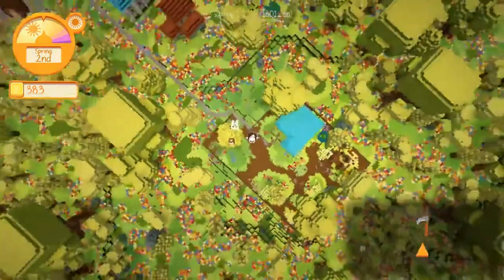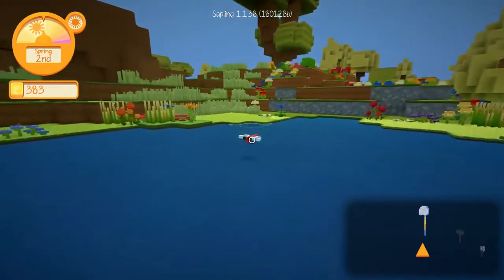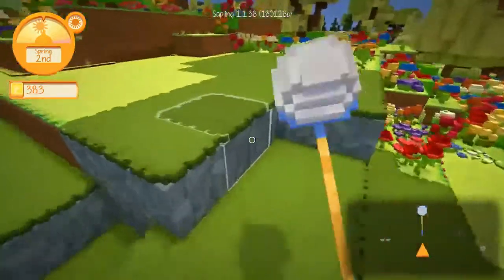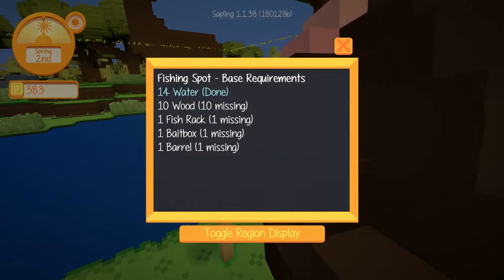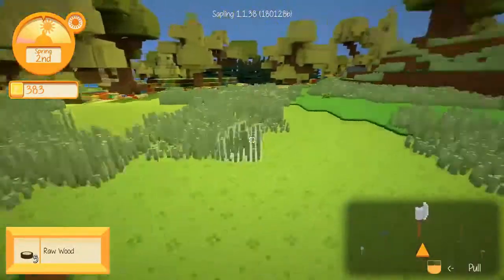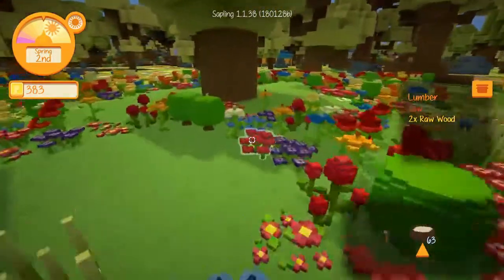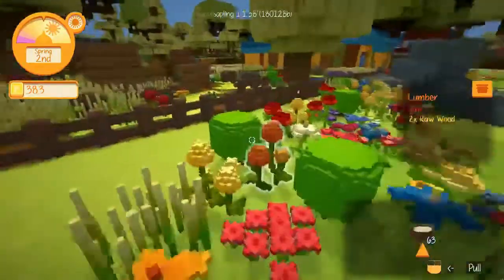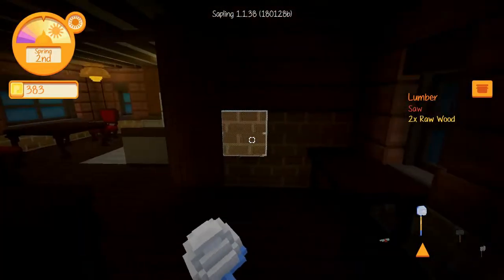Plug Pond - Staxel #3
It looks like a certain object